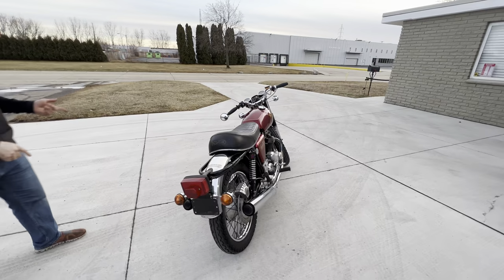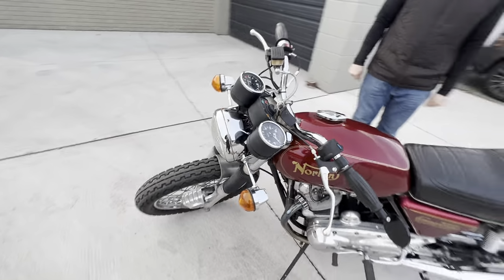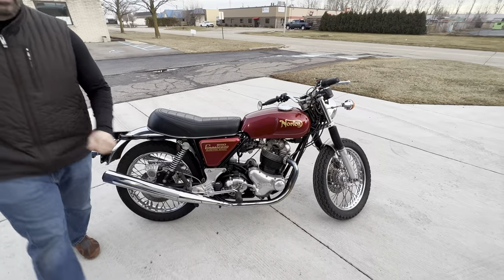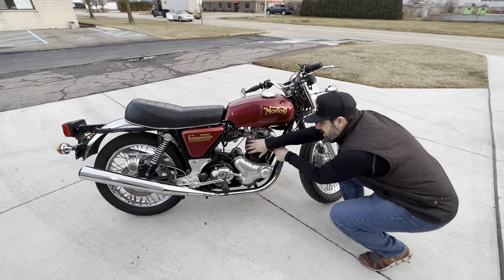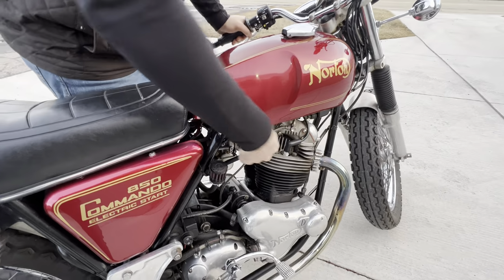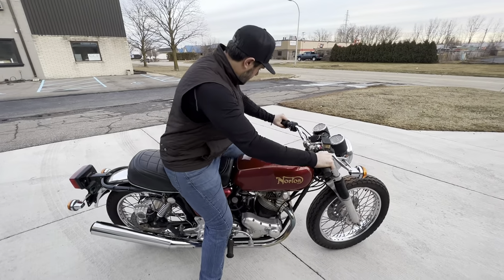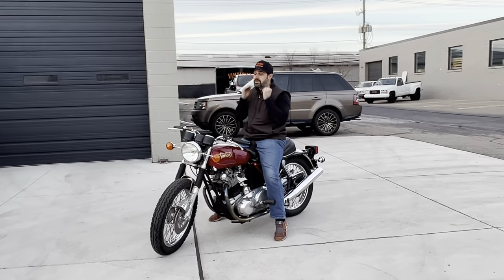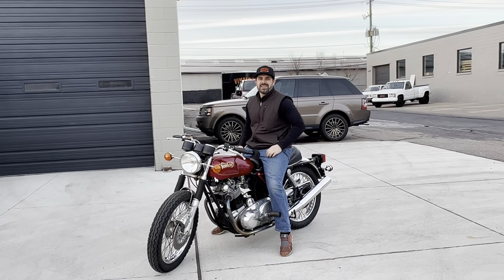1975 Norton Commando 850 Electric Start: Walk Around, Cold Start, and Riding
To be offered exclusively on Bring a Trailer at NO RESERVE!

Vintique Motors is thrilled to present this 1975 Norton Commando Roadster 850!

Finished in Candy Apple Red, this 1975 Commando Roadster is powered by an 828cc parallel twin rated at 58hp paired with a four-speed transmission and is equipped with a two-up seat, a dual exhaust system, disc brakes, a single Mikuni carburetor, stainless-steel rear fender, both kick and electric starters, and both center and side stands. 1975 was the first year for electric start for Norton which was a welcomed addition compared to kick-starting the big twin.

The chrome handlebar is mounted behind Smiths instrumentation that consists of a 150-mph speedometer and a tachometer with a 7k-rpm redline. Indicator lights and the ignition switch are set in a central panel and the five-digit odometer shows 17,173 miles. Braking is handled by single discs with Norton-Lockheed calipers at both ends. Modifications from stock are limited to the single Mikuni carburetor, a chopped front fender, modern sport mirrors, and new mufflers.

It rides on original Dunlop chrome wire wheels mounted on Dunlop Roadmaster TT100 tires with 2005 date codes. This is a frame and engine numbers matching example that we purchased from a collection on 9/15/2022 from the previous owner from East Leroy, MI who owned it since 11/1/2005. We serviced in preparation for the sale and is being offered in running and riding condition. This is a fantastic opportunity to acquire a vintage Norton big twin that is ready to ride with the convenience of electric start. Don't miss it!